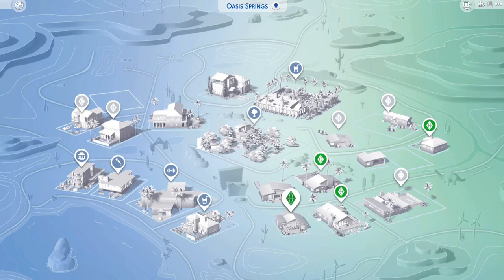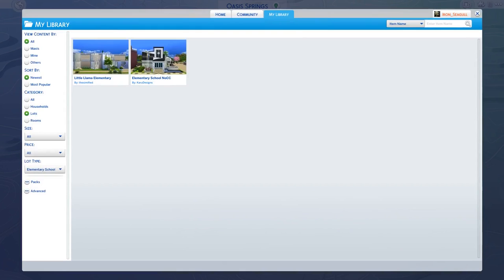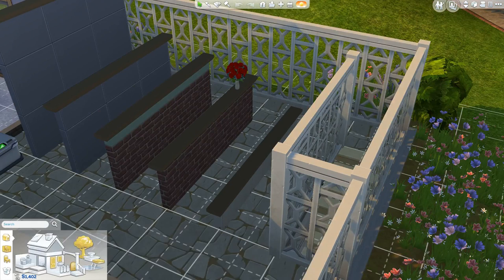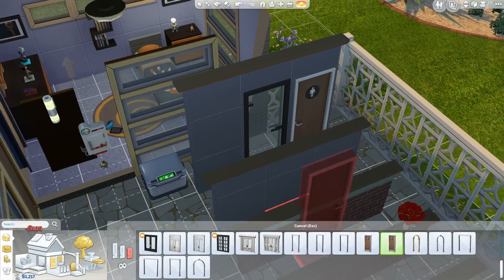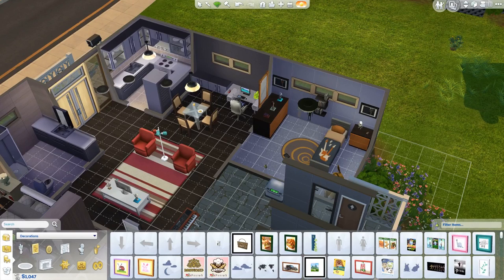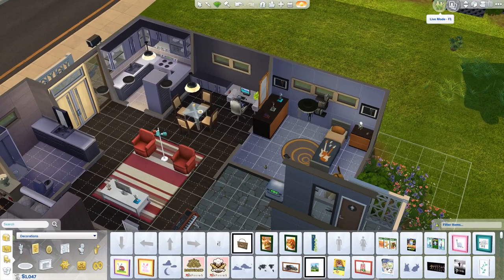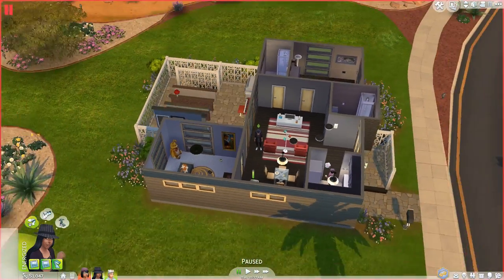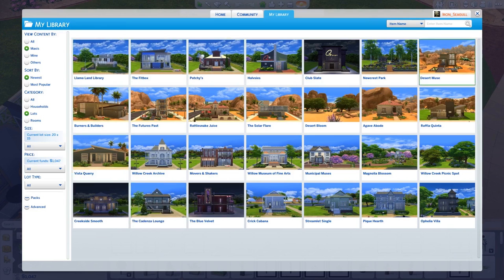The Sims 4 July Update: Half Walls, Door Locks, and Much More!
Well, that was unexpected! 0_0

➣ Recorded With:
MSI Afterburner
Audacity